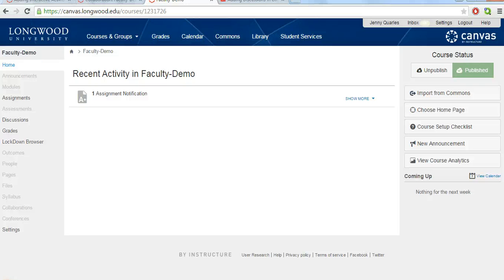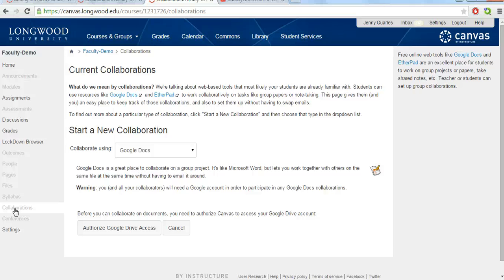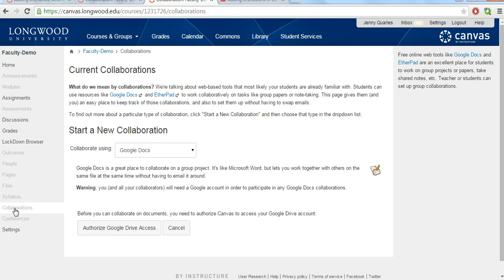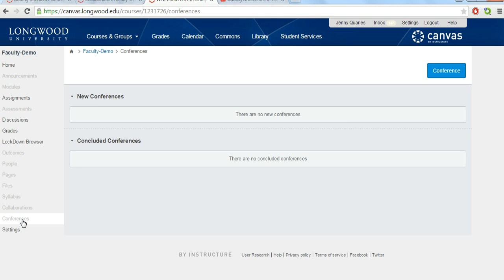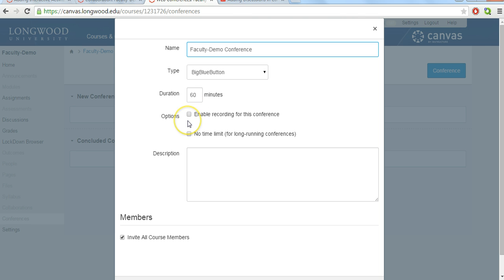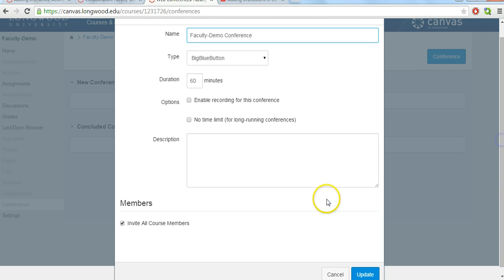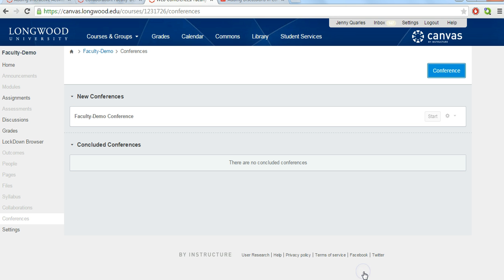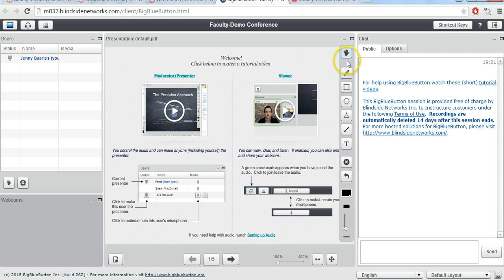Conferences and Collaborations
How to use the collaborations and conferences feature in Canvas.